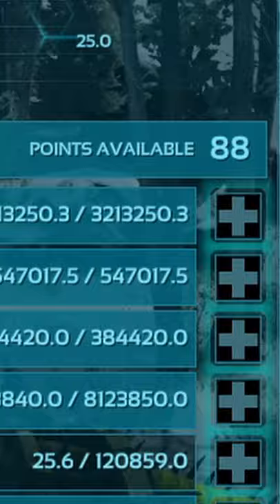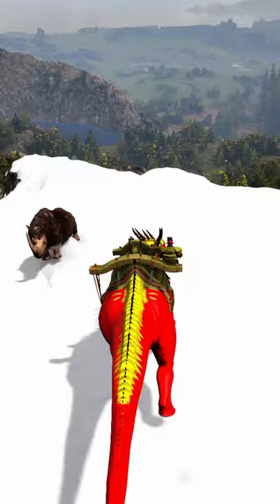The Worlds Fastest Amargasaurus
In this video, I make Ark's Fastest Amargasaurus! Let me know what other creature or dinosaur in Ark Survival Evolved I should make super speedy! I use cheats, mods, and commands to make the quickest Amarga!